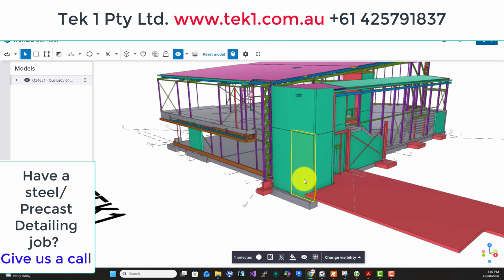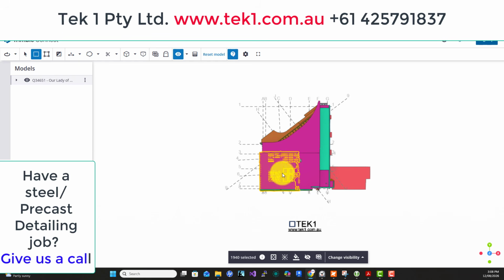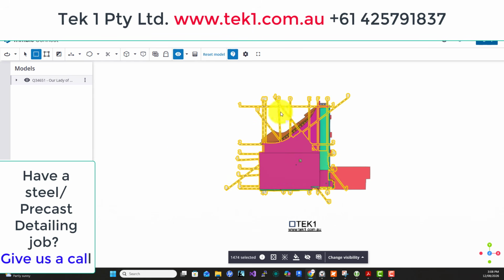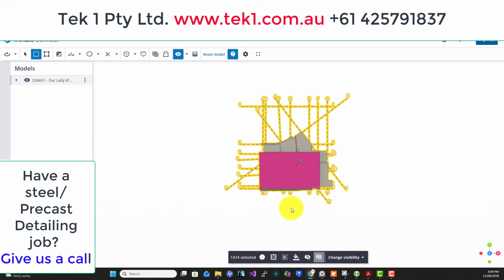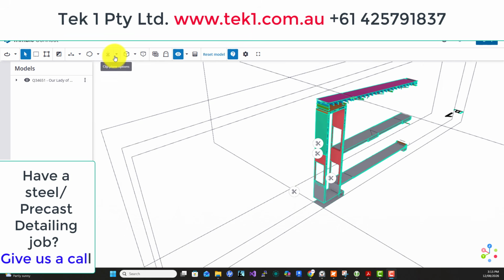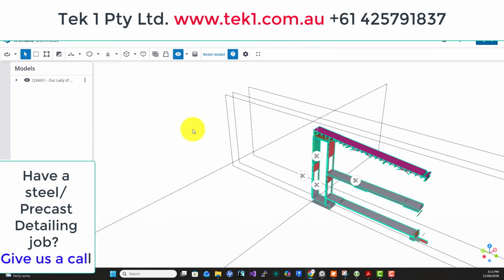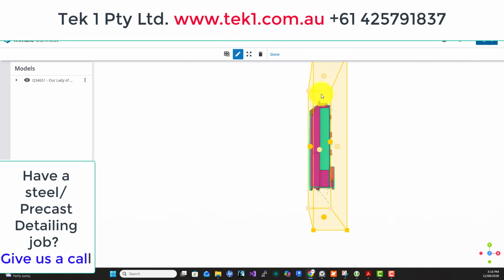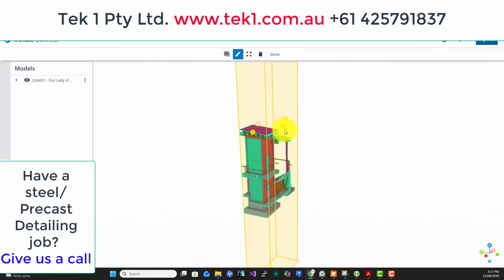5 Minute Trimble Connect Tutorial from Expert Steel detailers.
Have a challenging steel / Precast Detailing Job?